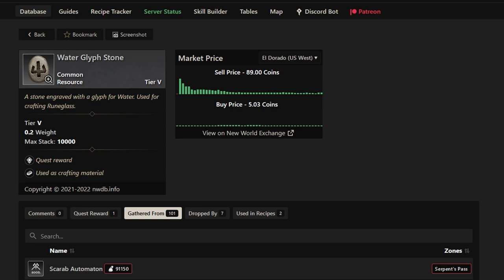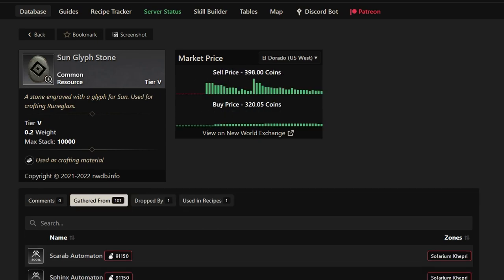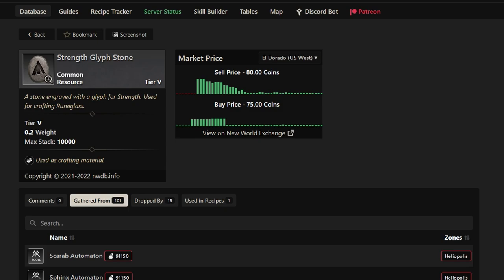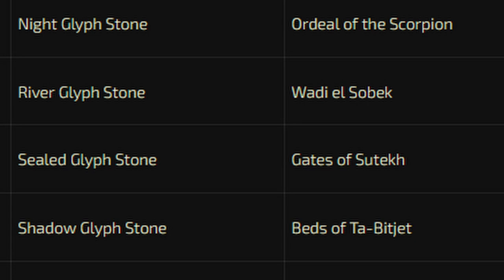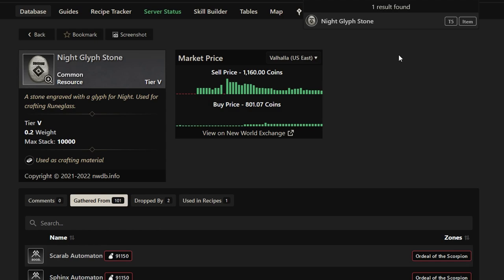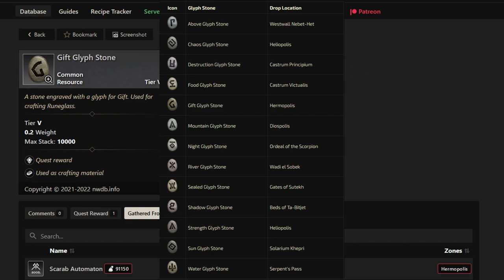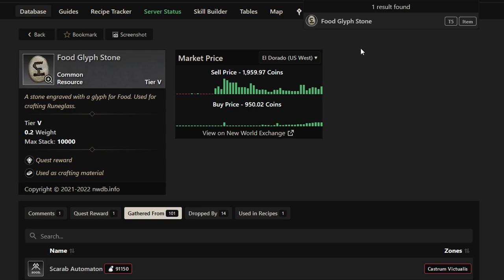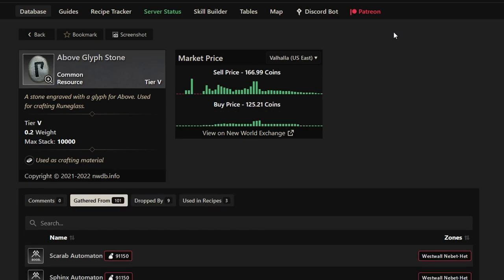Comparing ALL GLYPH DROPS! Money Making Methods in New World! - New World Gold Making Guide in 2022!